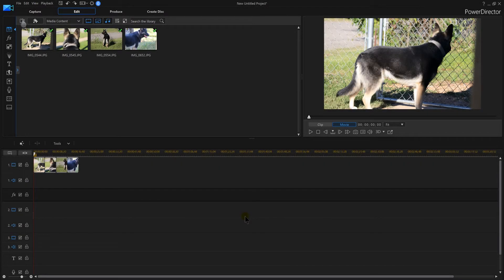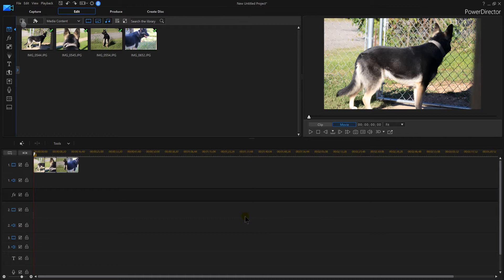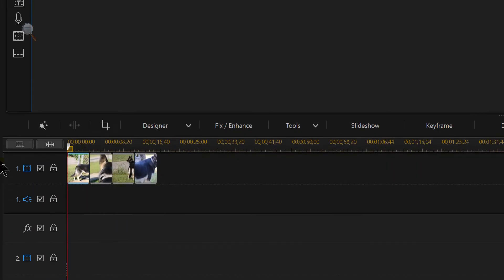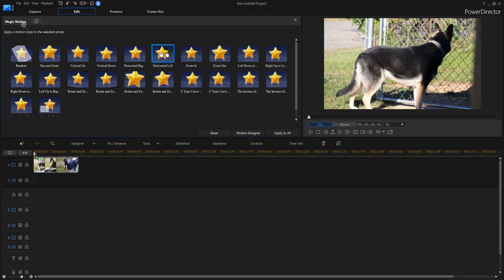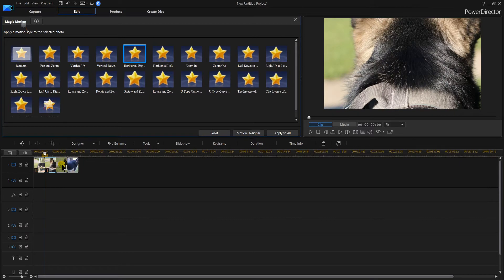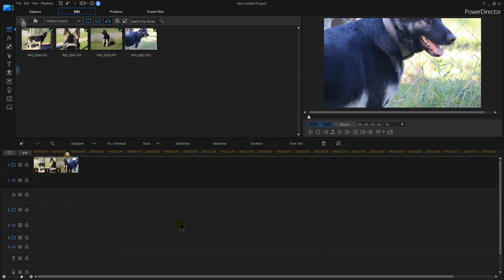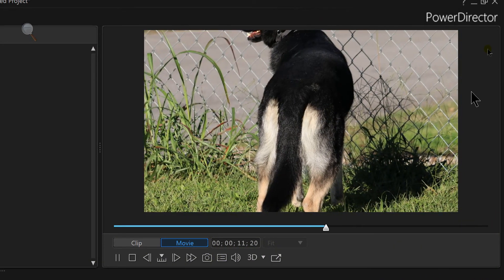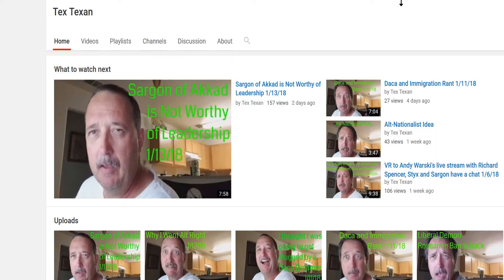PowerDirector 16 - Random Pan and Zoom tutorial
In this powerdirector tutorial I am going to teach you how to pan and zoom on your images. Powerdirector 16 makes this very easy for us to do as you will see in this power director tutorial

✅ BUY POWERDIRECTOR✅
✅ Cyberlink PowerDirector 16 Ultra

⬇️ PROTECT CAMERA LENSES ⬇️
Pickup a plastic seal container and put lenses in it.
Buy the above item and place inside the container With lenses.

2 GEFORCE GTX 1080 (video cards)